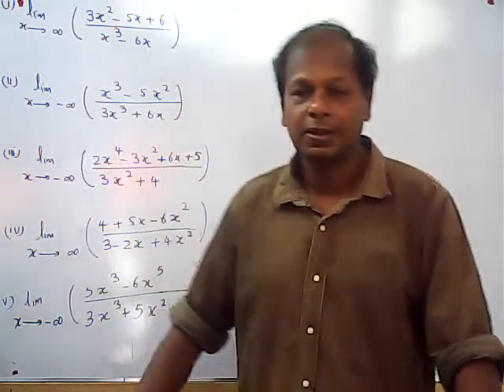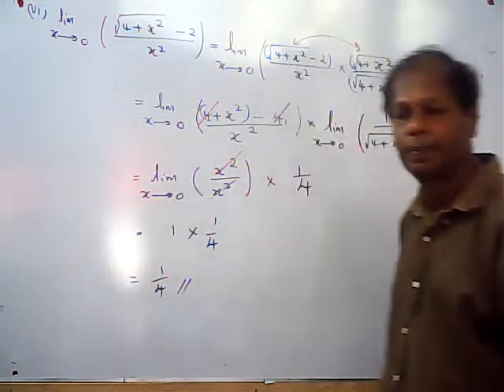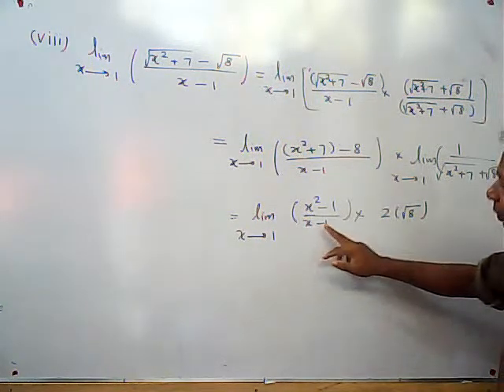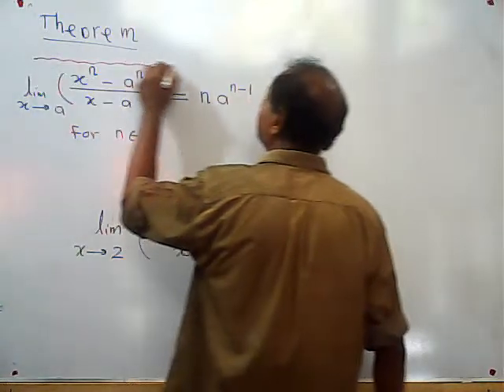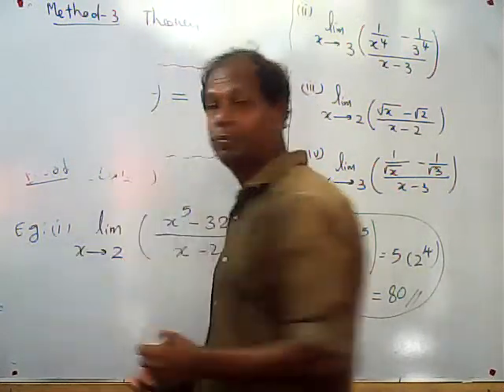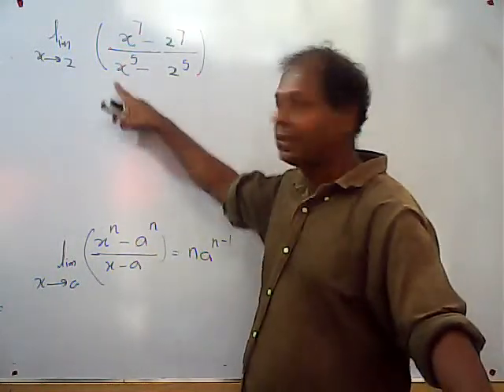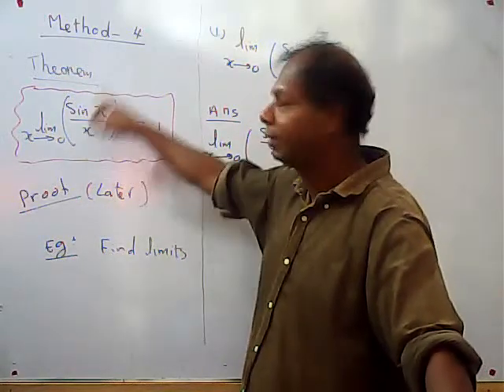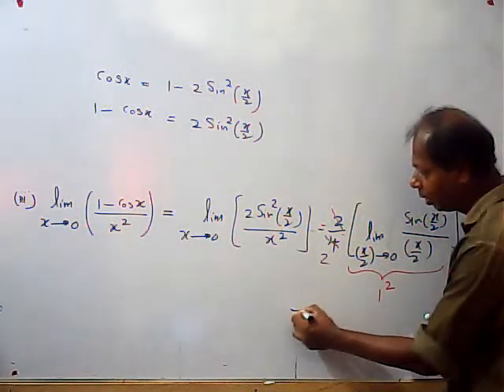A/L Combined Mathematics 2021(EM) Class 5 by Wickrema Kavithilaka